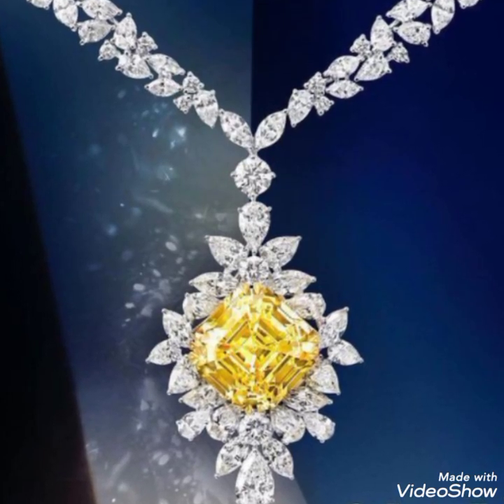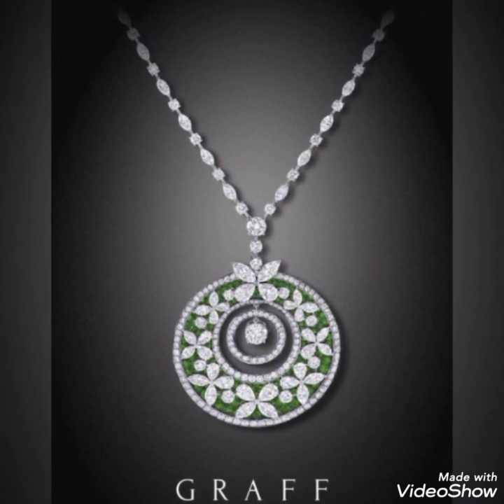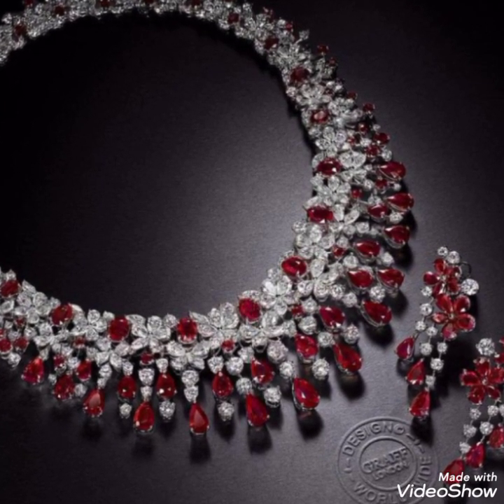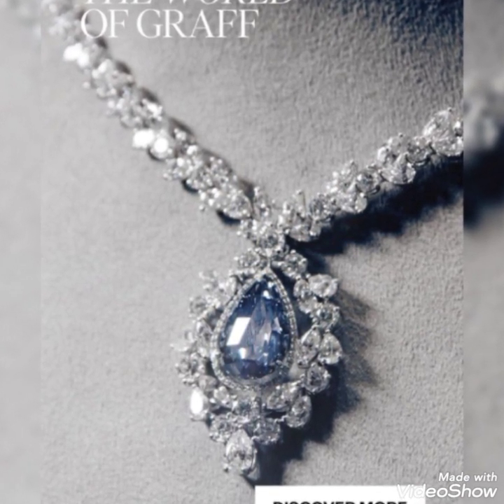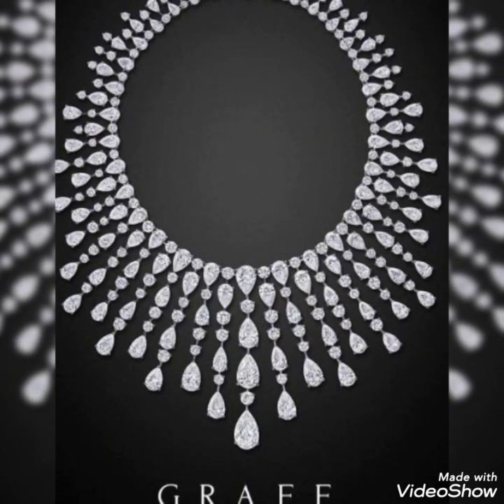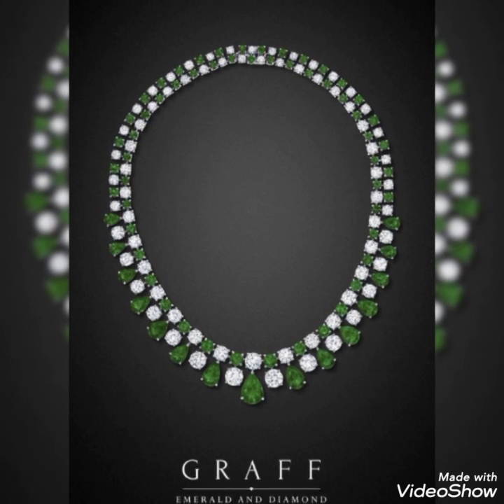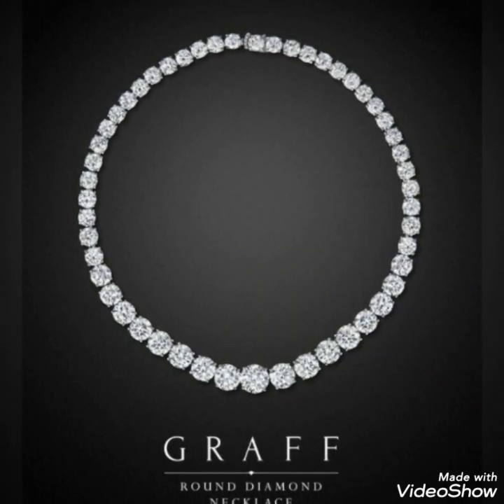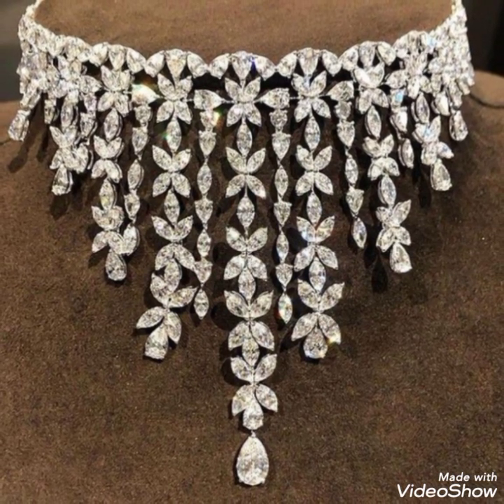Graff diamond necklace designs.. most luxurious and amazing diamond necklace designs 2022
elegant and luxurious diamond necklace designs